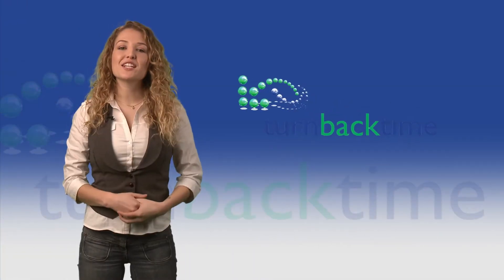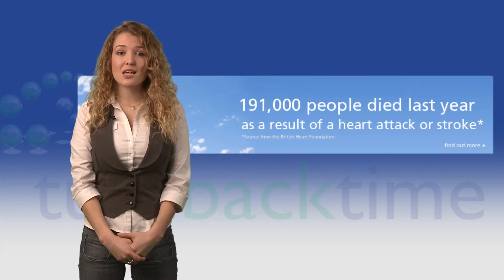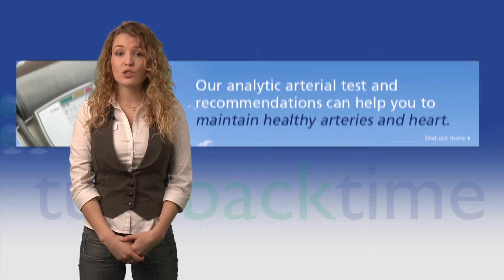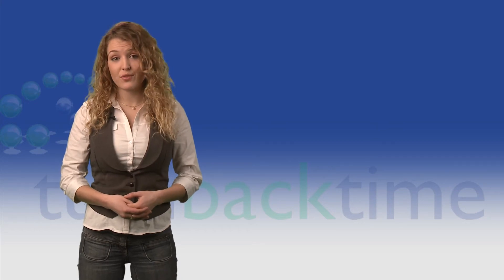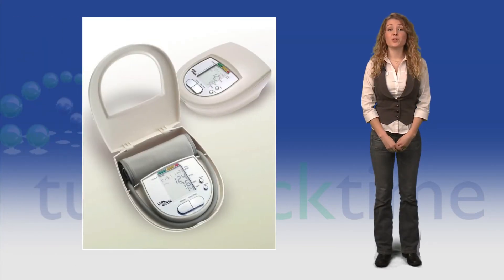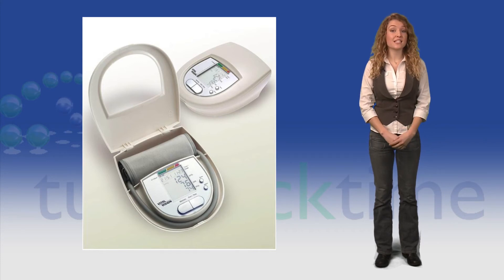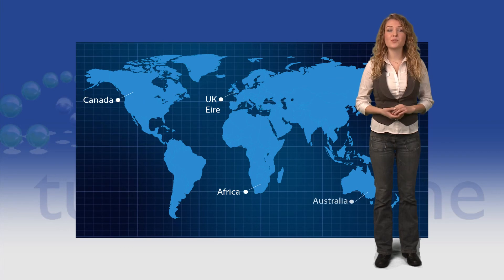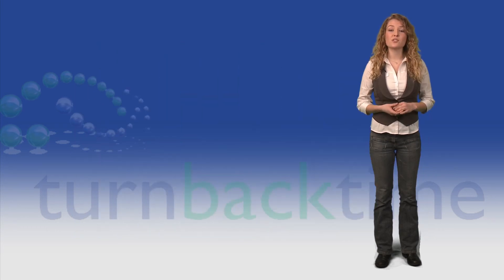TurnBackTime -Corporate Training Video 1-Welcome. (Silverisland.tv Films)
TurnBackTime -Consultant Training Video 1-Welcome. (Silverisland.tv Films)

Videos provide a cost-effective way to deliver memorable and engaging employee training.
They keep staff engaged by bringing training to life and making learning fun, helping to maximise knowledge transfer, boost employee engagement and add value to your business. Videos also provide excellent induction tools for new starters, ensuring everyone gets the same, consistent, high-quality introduction to your business.
Memory plays an important part in the effectiveness of any training exercise. It is said that if key messages are only stated once during a training course there is less than a 10% chance of delegates recalling them. Using training videos offers a cost-effective way to provide ongoing refreshers after the initial training has taken place -- helping to improve staff recall of key training messages. You can also re-use your videos as often as you like.